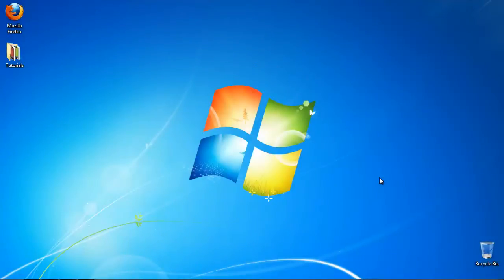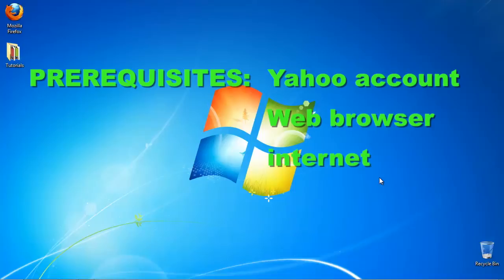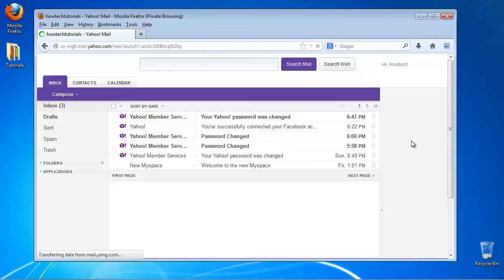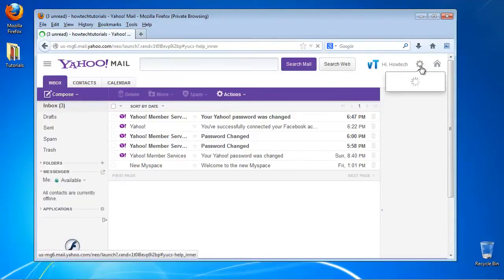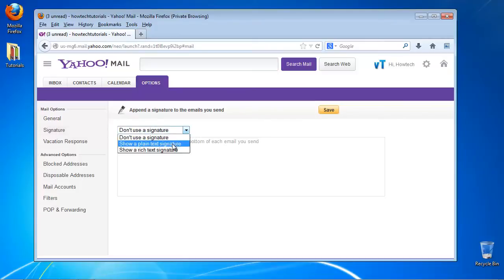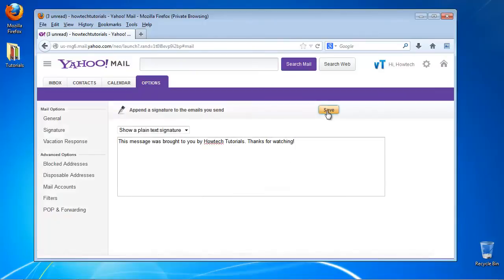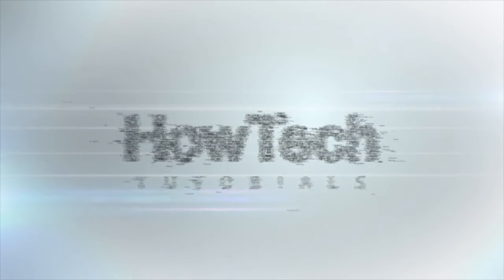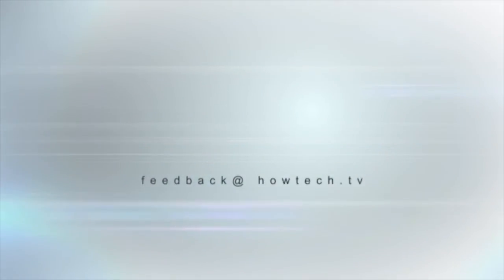How to Create an Email Signature in Yahoo Mail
In this tutorial you will learn how to create an email signature in Yahoo mail.

Step 1. Open up a web browser window, and go to:
Mail.yahoo.com

Step 2. If you're not logged into Yahoo, do it now.

Step 3. Click the little wheel in the upper right corner.
Select 'Mail options'.

Step 4.  From the left pane, choose 'Signature''.

Step 5.  Choose „Show a rich text signature", and create it using the text tools given by Yahoo.
Click Save.

Result: You have successfully created an email signature in Yahoo mail.